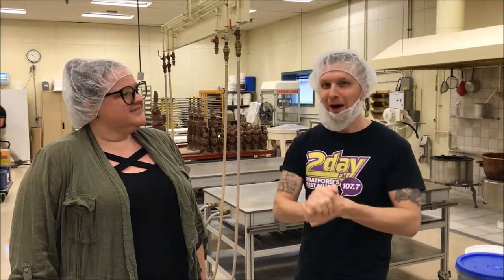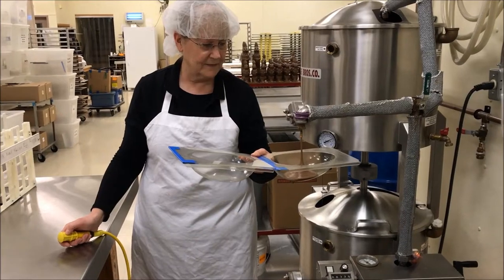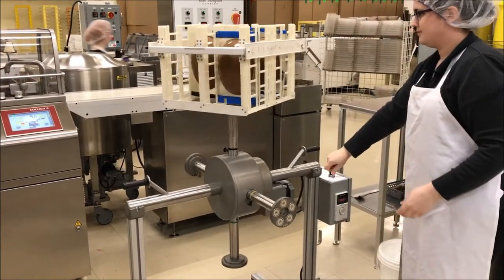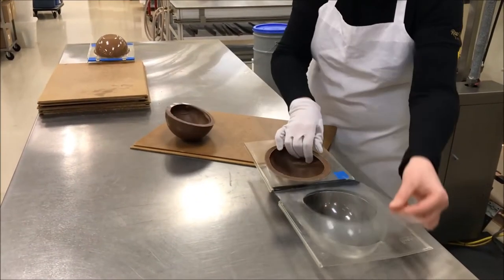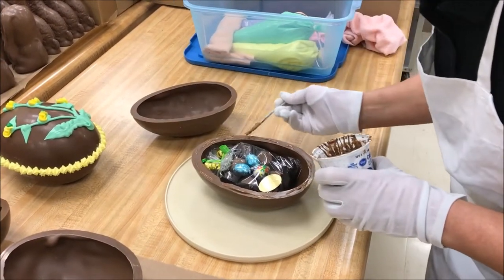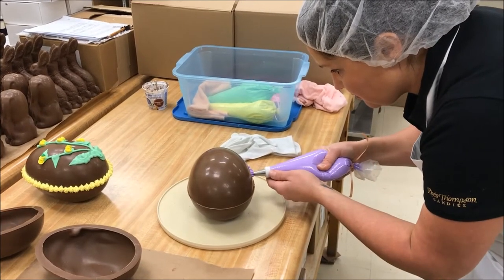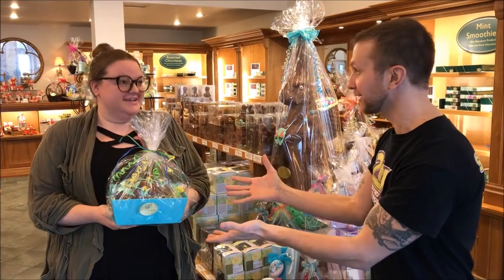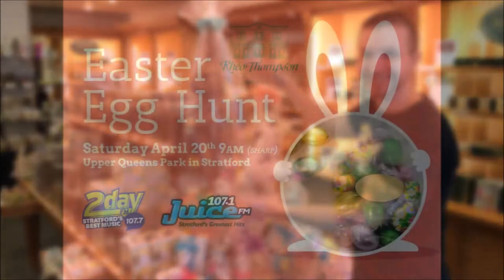Rheo Thompson's Easter Egg Hunt FINAL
Easter is FAST approaching and so is our annual 2day FM/Juice FM Rhéo Thompson Candies Easter Egg Hunt! So to get us into the Easter spirit we went behind the scenes to find out how Rhéo Thompson Candies makes one of their classic Easter treats ... their large chocolate-filled eggs!
-Steve
*Be sure to watch until the VERY end ;)